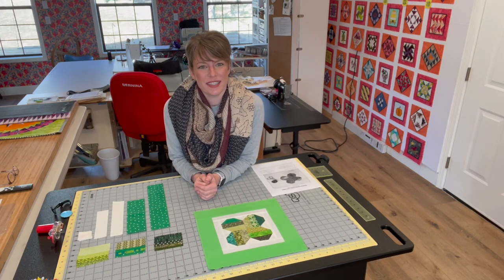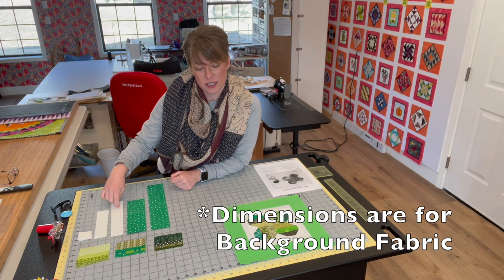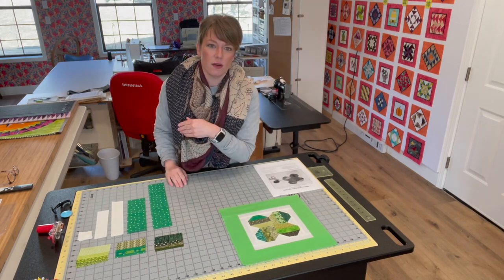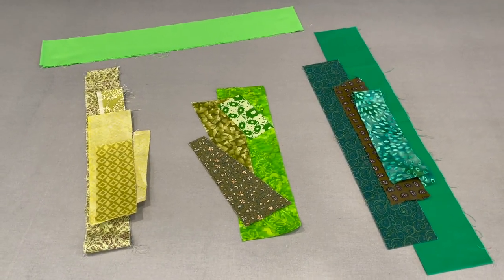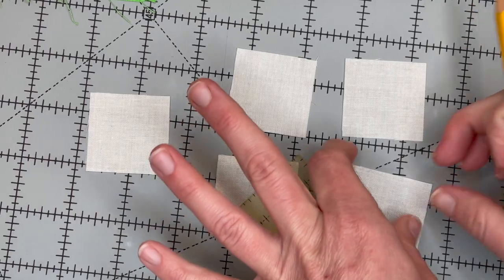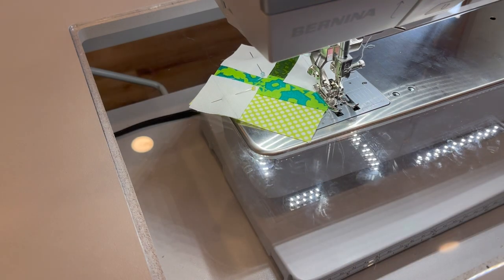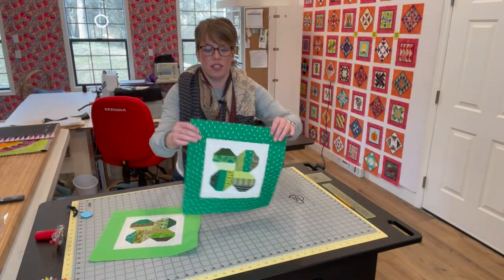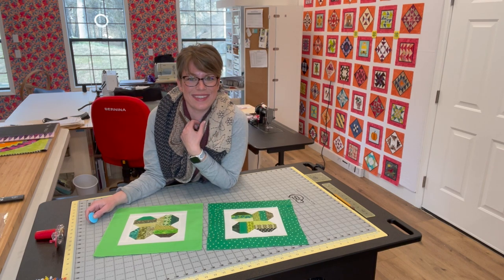Get Ready for March with this EASY Clover Quilt Block! HD 1080p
Learn how to make this quick and easy Clover/Shamrock Quilt Block in Tehachapi Mountain Quilters' March Beginner Quilt Block of the Month (BOM) Series!

This video tutorial will teach you how to make a 12" finished Clover/Lucky Shamrock Block. It was adapted from a free Craftsy pattern, so that it will finish at 12". It is a great beginner block! The smaller pieces make it a bit more difficult, but I give you plenty of tips to make sure that anyone can make this block! This is the first video in the Beginner's Series. Make sure to check out my BOM Breakdown if you aren't for sure which series would be best for you! The free pattern is included below, so follow along even if you aren't part of the guild!

Recipe for homemade spray starch:
1:1 ratio of plain vodka to distilled water. I like to add a few drops of essential oil to add a little fragrance, but it is not necessary!

Here's some links to Stilettos I like: P3 designs

Links to some Clappers on Amazon. I haven't tried either

It looks like my red glasses aren't available anymore, but they have been replaced with these...

The continuous spray mist bottles I got on Amazon are no longer available. They came in a 3 pack and 1 leaked really bad. This one is a best seller on Amazon, but I haven't tried it . I like the clear bottle so I know how much spray I have left, but I still use my not clear ones and they are just fine too. Then I know what type of spray I have in that bottle!